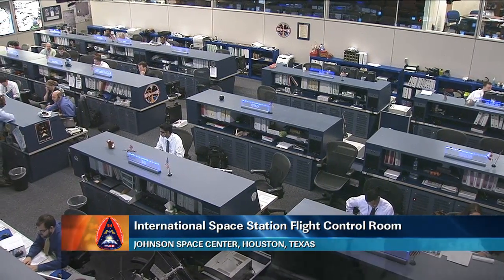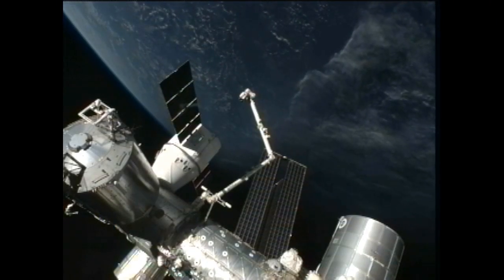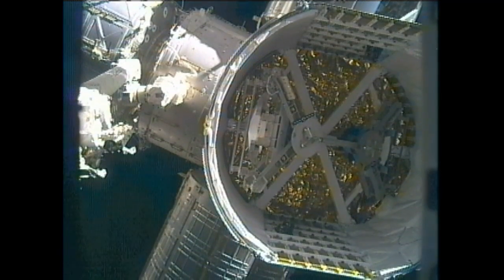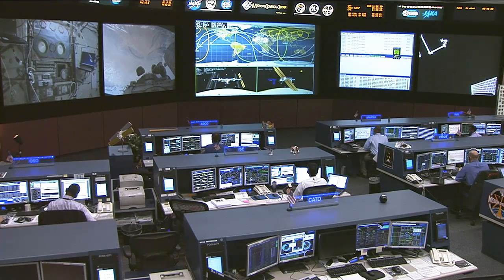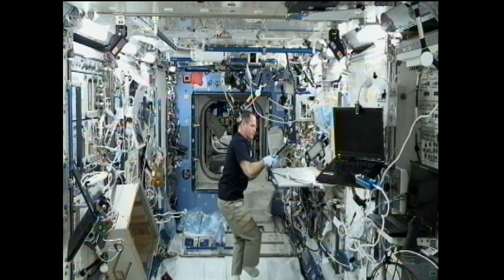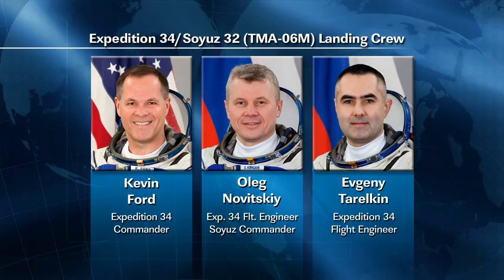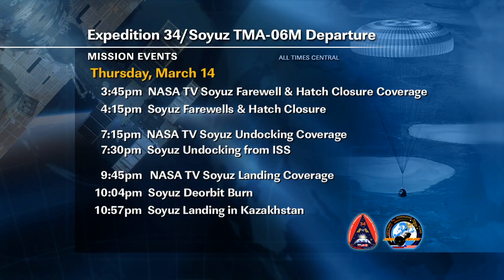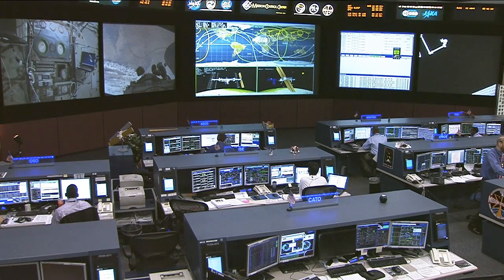ISS Update - March 6, 2013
The International Space Station update video for March 6, 2013.